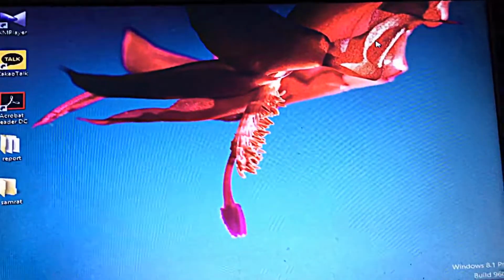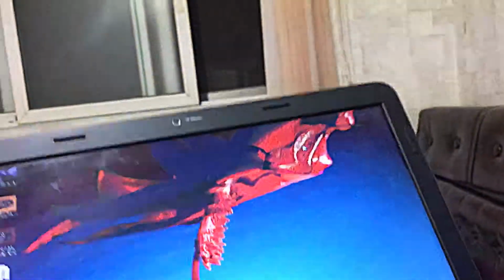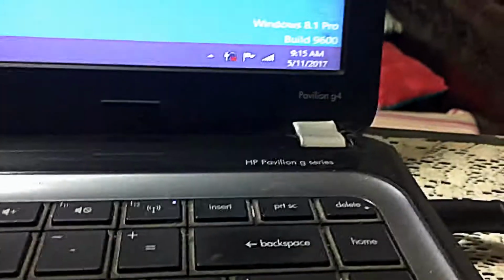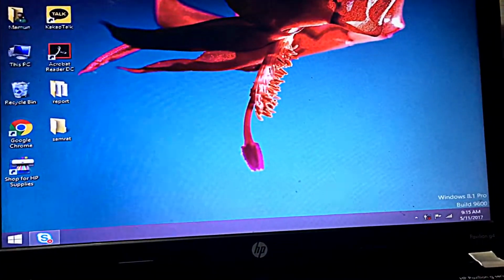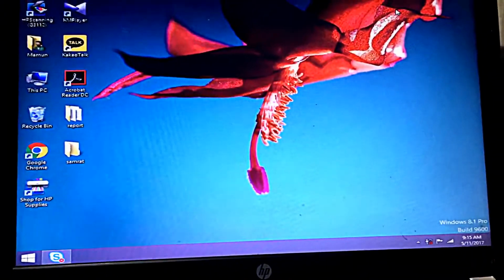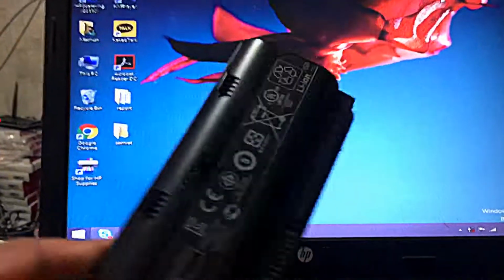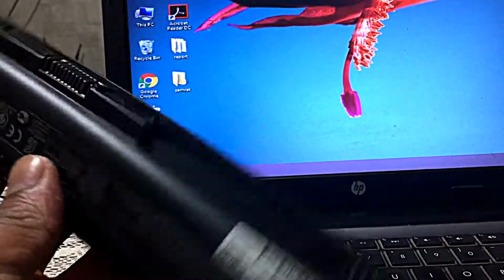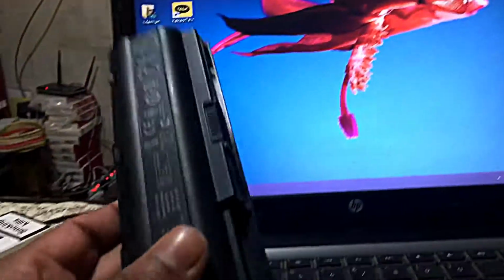Run laptop plugged in WITHOUT the battery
It is absolutely alright to power the laptop by AC/DC Adapter only, you do not need to have the battery connected.

To clear the terminology, I call the AC/DC power source as an Adapter (what you call as a charger), and when I say charger, I refer to the battery charger IC inside the laptop.

The way the power chain works is, the total adapter current is divided into 2 paths - one going to your system and one going to the battery. The system load is given first priority, it takes how much ever current it needs, and the remaining goes to charge the battery. When you are running your laptop on full load, it usually eats up the whole adapter current and leaves nothing for the battery to get charged.
When you disconnect the battery, it just means that the adapter current drawn in, is that which is drawn by the system only, and none of it goes for charging a battery.